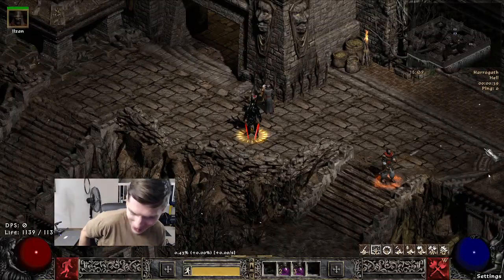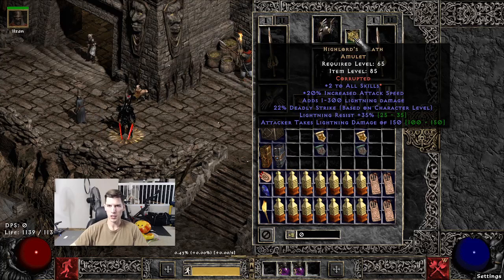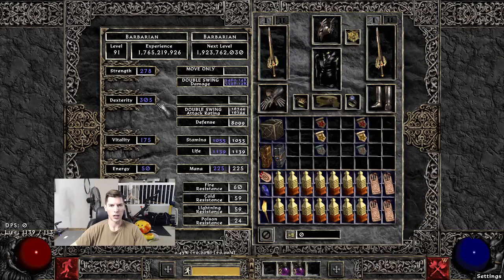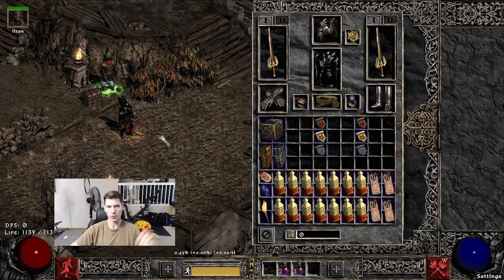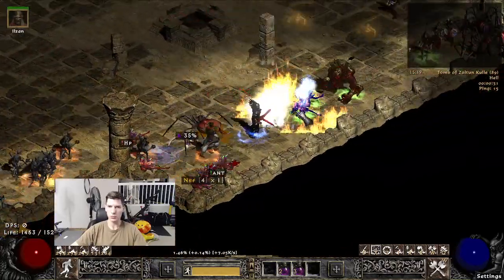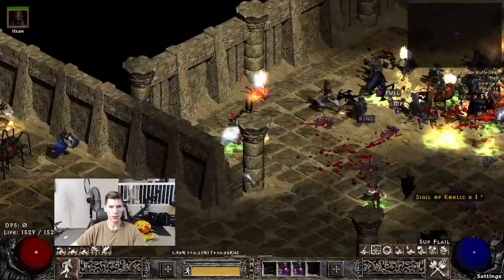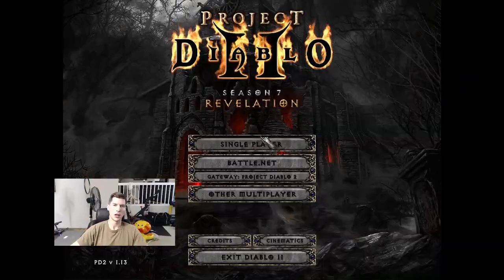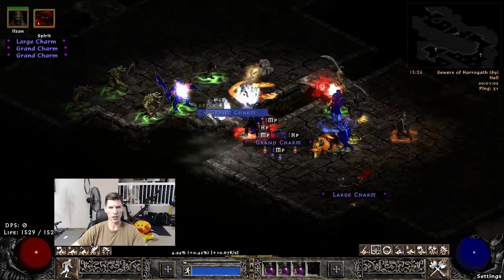Another Flamebellow Build: Frenzy/Double Swing!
In this video I decided to try out some different iterations of the Flamebellow Barbarian. For those of you who wish the Frenzy/Double Swing setup was better, here's at least another option to try! Hope you enjoy :)

- Timeline -
00:00:00 - Intro
00:01:22 - Gear
00:03:48 - Mercenary
00:04:20 - Charms
00:04:40 - Stats
00:05:45 - Skills
00:07:12 - Cows
00:09:03 - Zoltun Kulle
00:10:53 - Sewers
00:12:30 - Fortified Cows
00:13:52 - Fortified Zoltun
00:15:40 - Fortified Sewers
00:18:00 - Conclusion